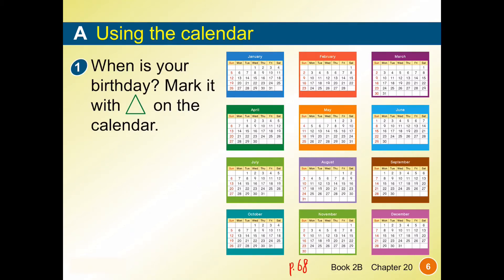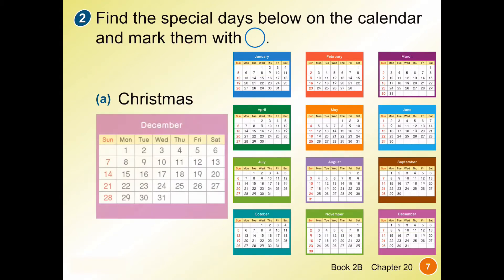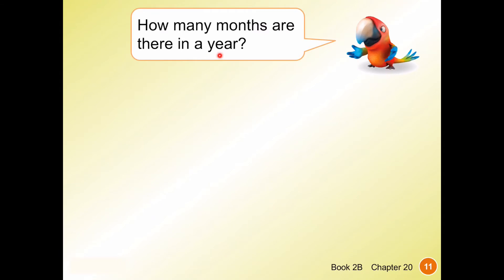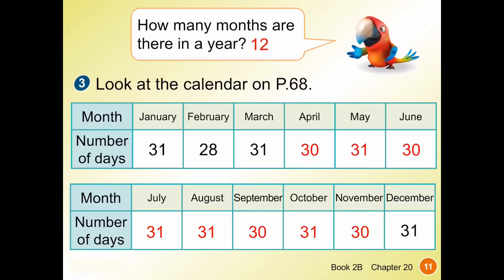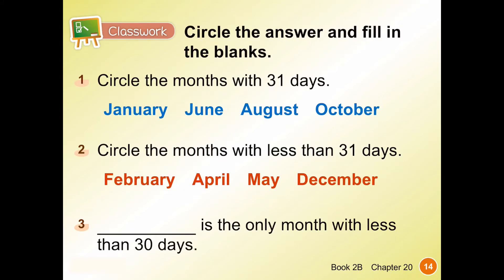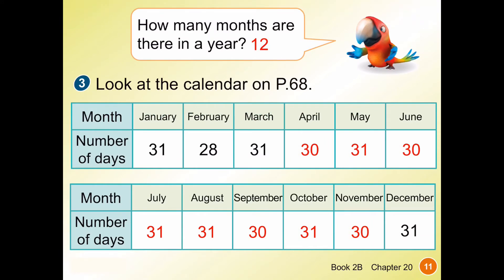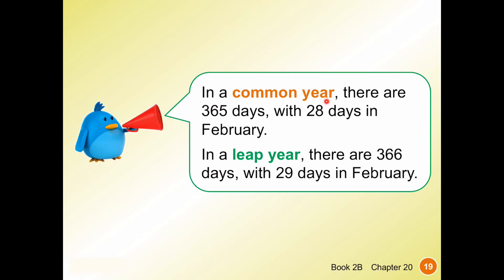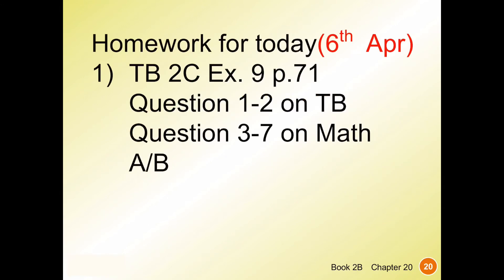P2 Math 6th Apr part B